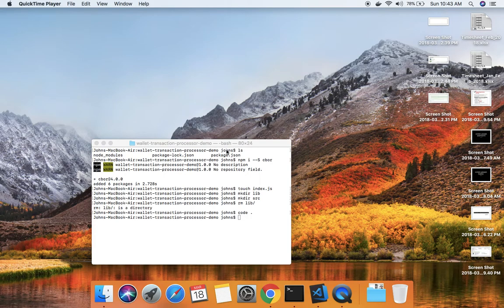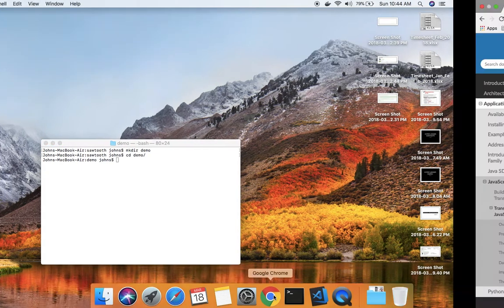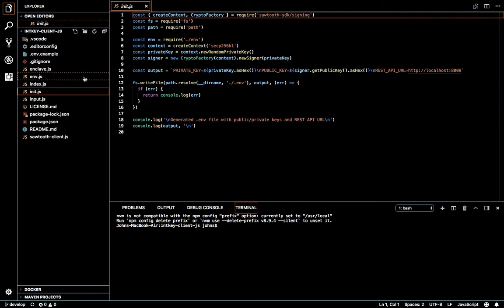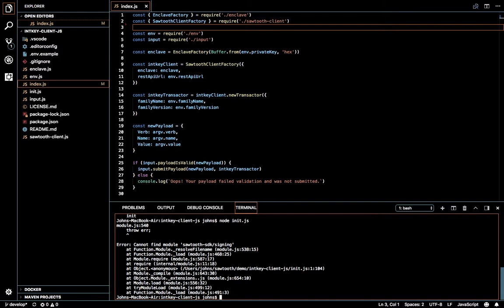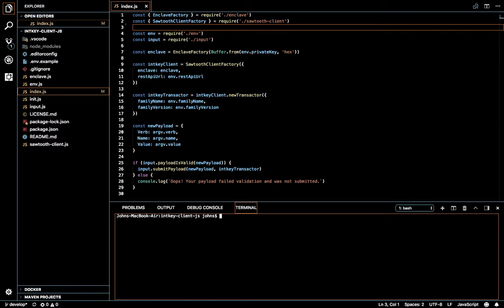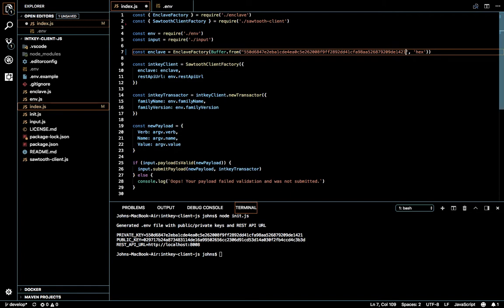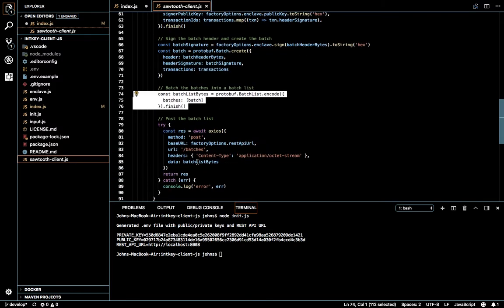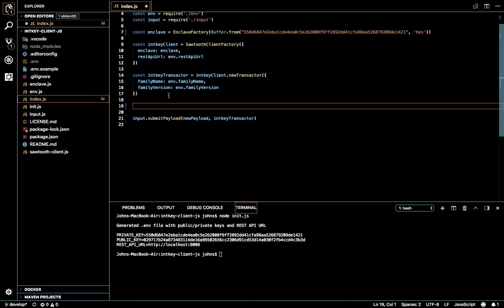Hyperledger Sawtooth - Writing Client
Designed for versatility and scalability, Hyperledger Sawtooth is a modular blockchain suite. Hyperledger Sawtooth supports both permissioned and permissionless deployments. It includes a novel consensus algorithm, Proof of Elapsed Time (PoET). PoET targets large distributed validator populations with minimal resource consumption. Transaction business logic is decoupled from the consensus layer into Transaction Families that allow for restricted or unfettered semantics.

Intel Hyperledger Sawtooth Tutorial

In this tutorial i am gonna demonstrate how to convert the node client to express js server to submit transactions.

In this tutorial i am gonna demonstrate how to setup hyperledger sawtooth environment and start a node client and javascript transaction processor.

Do Support me if you found this tutorials to be useful.